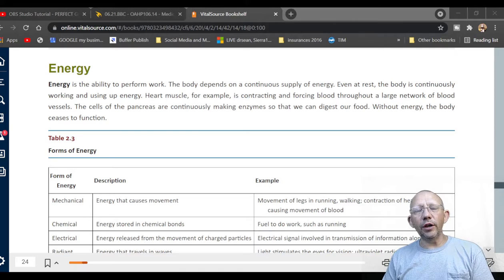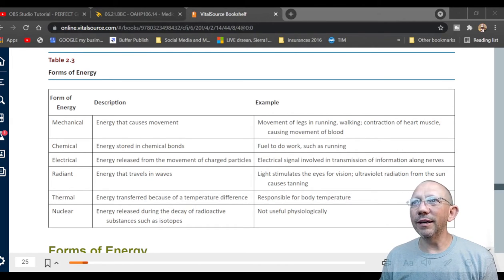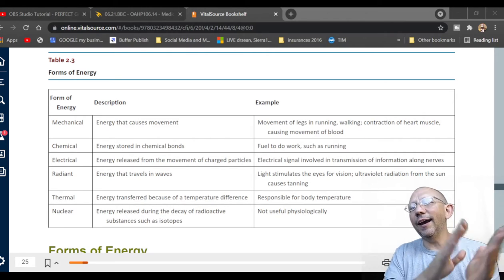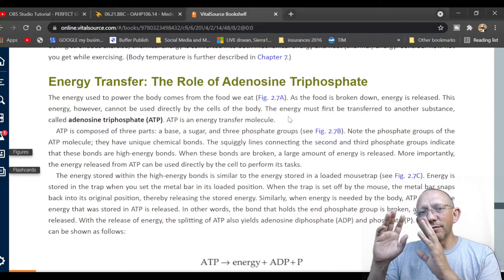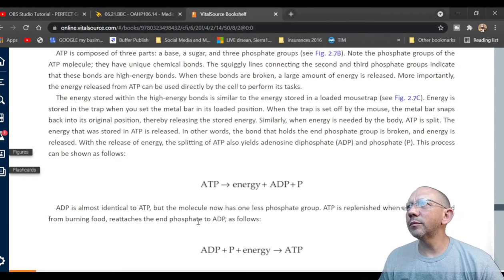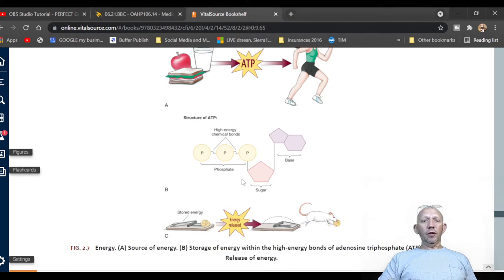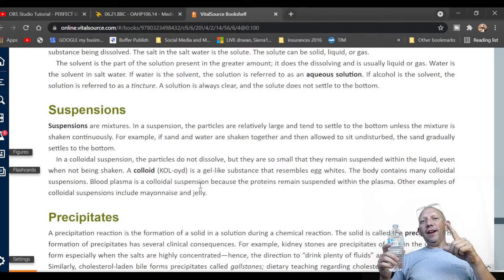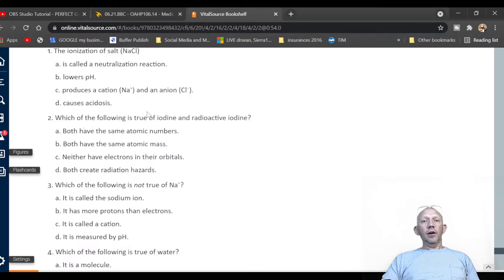Chapter 2 ENERGY part 3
This is for Fortis College online classes OAHP 106.